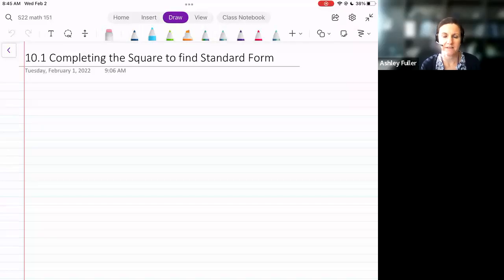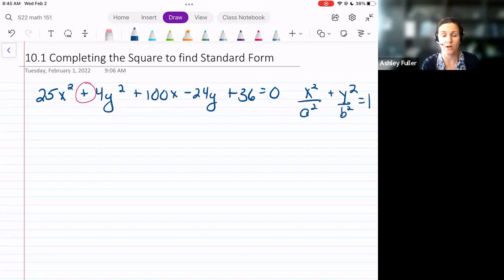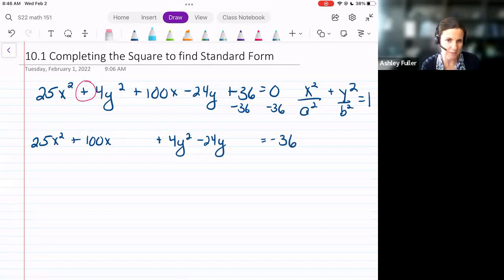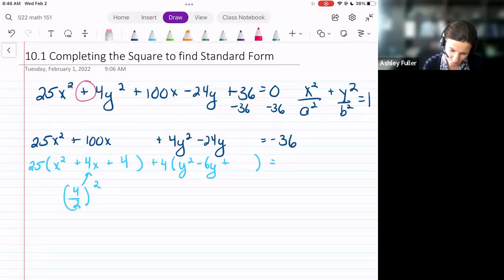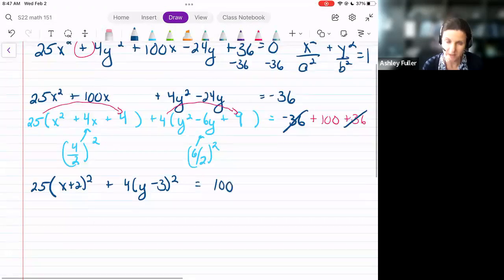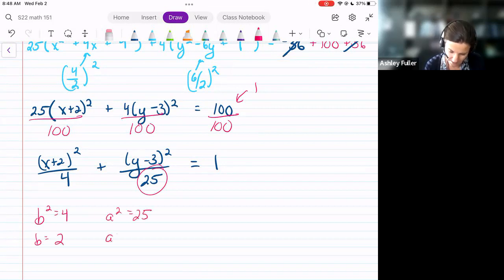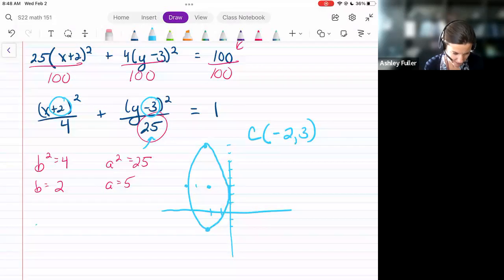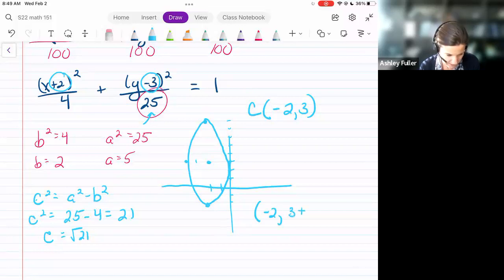Completing the Square to Find Standard From